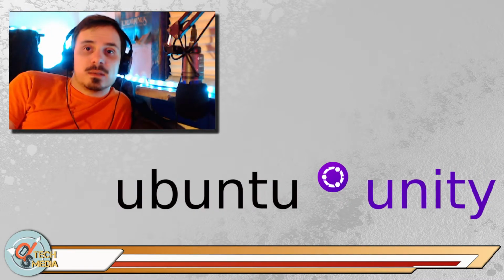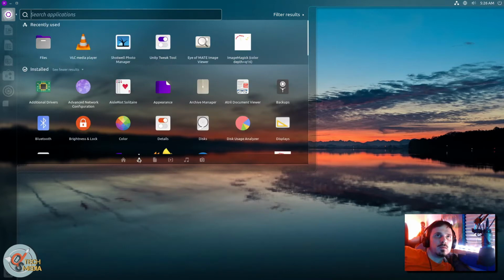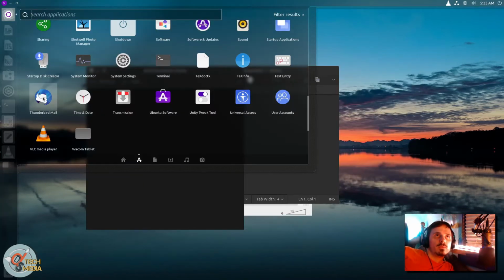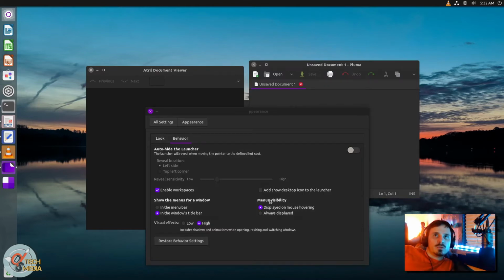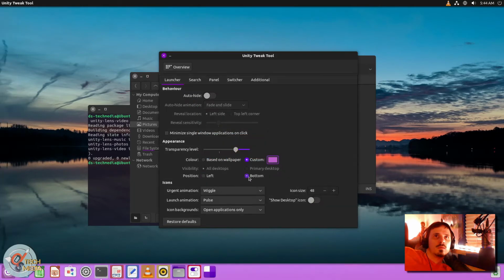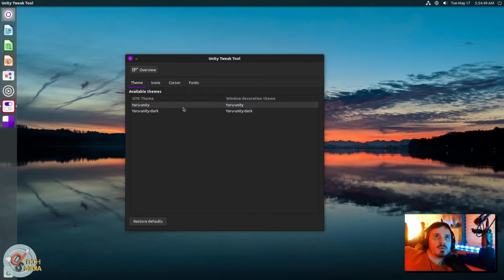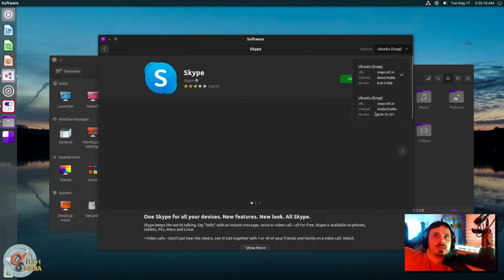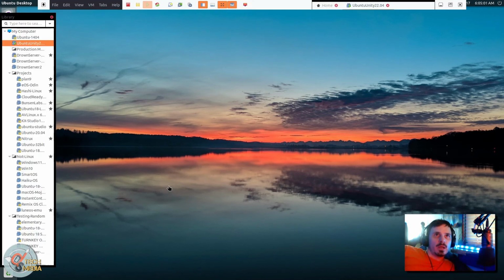Unity RETURNS For Ubuntu 22.04 LTS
The Unity Desktop Environment lives again on Ubuntu 22.04. And it's arguably better than ever.